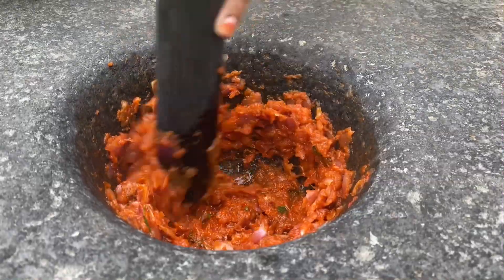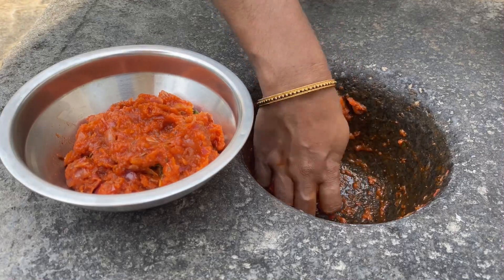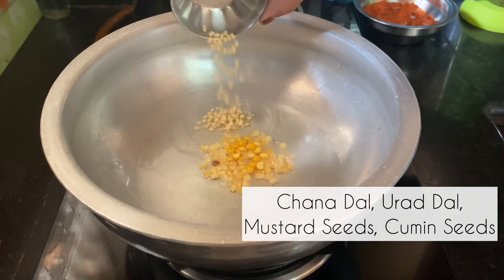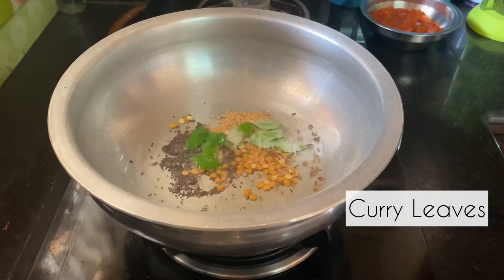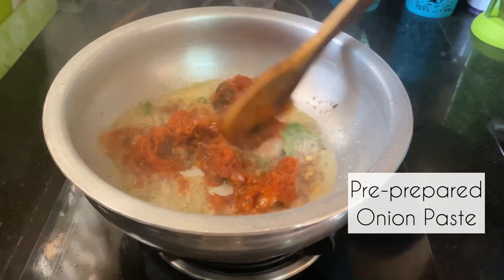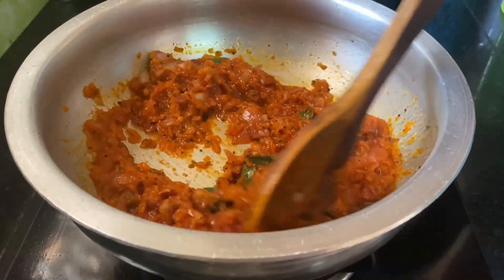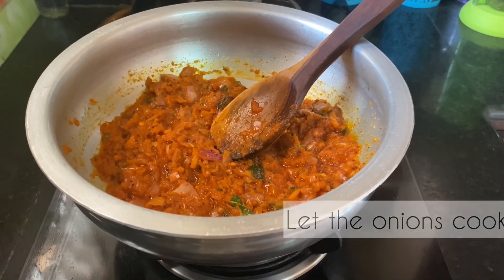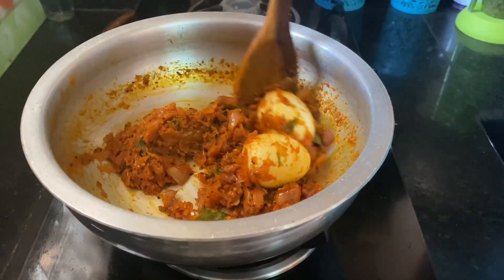Ulligadda Kaaram Kodiguddu | Onion Kaaram with Boiled Egg | Easy and Quick | Village Style